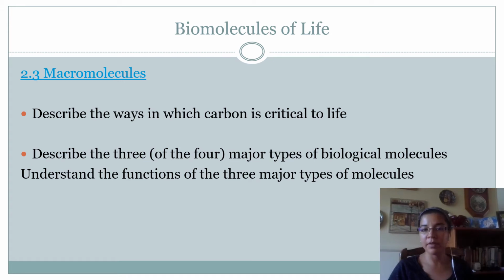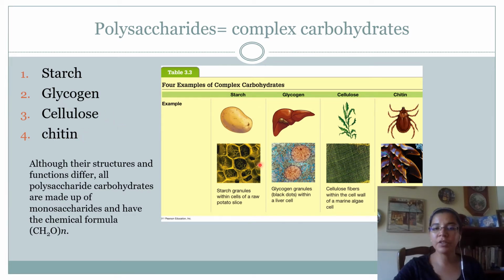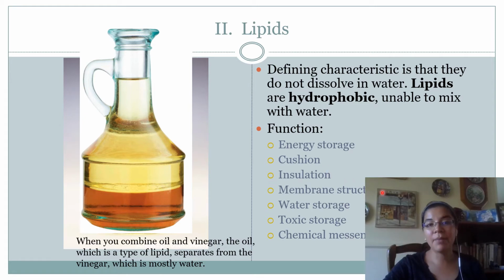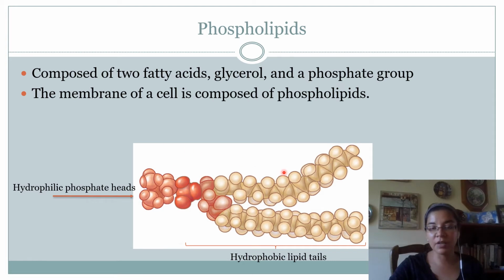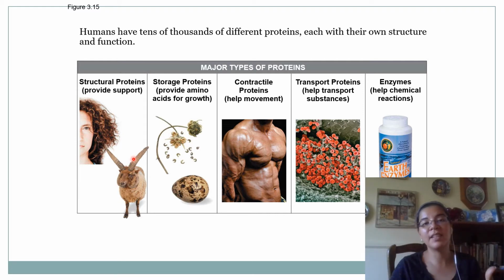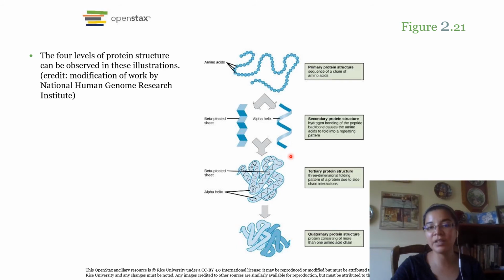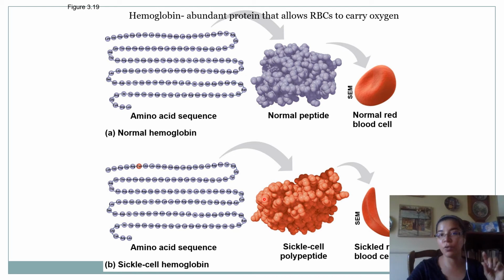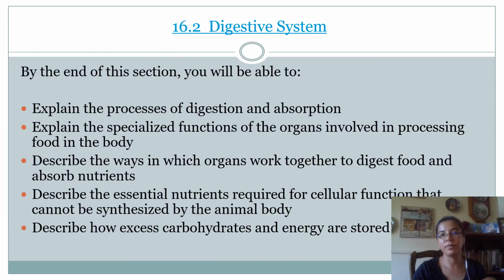BIO 1110 Lecture 3 Ch 2.3 Macromolecules video